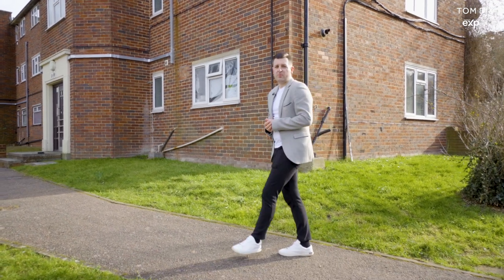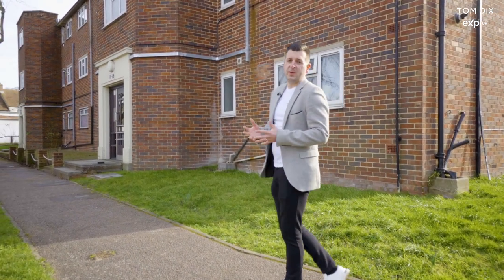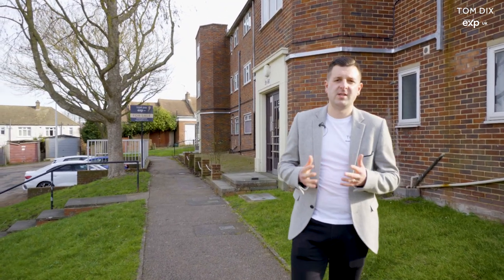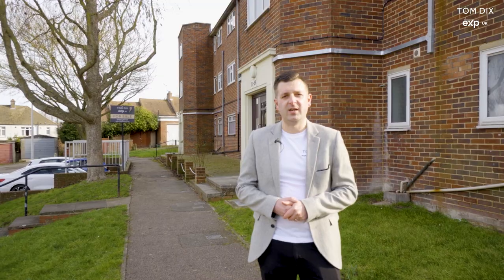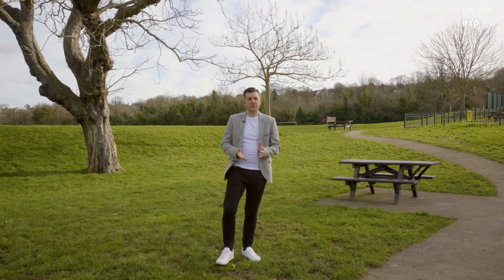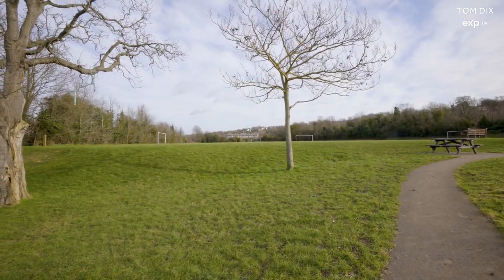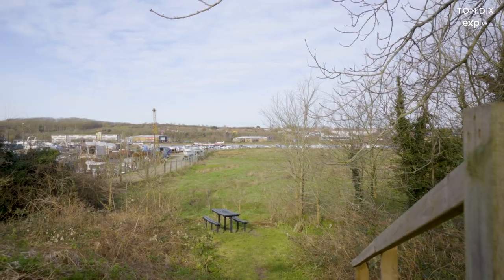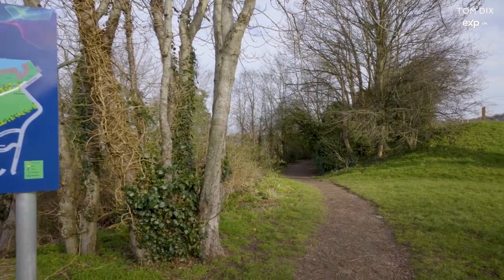2 Bedroom Flat For Sale | Cordelia Crescent, Rochester ME1 | A Look Around | Virtual Viewing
This first floor flat is well presented and ready to move into. Sold with no chain it offers 2 double bedrooms, main bathroom, kitchen and lounge/diner. The kitchen is separate from all other rooms and every room has an external window, both rare features for flats. 2 private store cupboards belong to the flat, one on the communal landing and the other to the rear where the property also has it's private garden. Ideal location for school catchment.

If you are interested in viewing this property contact the agent who would be delighted to show you around. Viewings strictly by appointment only. When calling please Quote Ref: TD0352.

Entrance Hall

Kitchen 2.92m x 2.82m (9'7" x 9'3")

Lounge Diner 5.51m x 3.35m (18'1" x 11'0")

Bathroom 2.36m x 1.73m (7'9" x 5'8")

EPC Rating: C (78)
Tenure: Leasehold
Lease Start Date: 125 Years From 29 June 1981
Lease Expires: 29/06/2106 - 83 Years Remaining (as of Feb 23)
Service Charge: £833.16 PA
Ground Rent: £50 PA
Lease Extension Cost Has Been Estimated Between £3750 and £4750 for an additional 90 years. (including legal costs)
Managing Agent: MHS Homes
Local Authority: Medway
Council Tax Band: B - £1,479.52 for 2022/23
Conservation Area: No
Heating Type: Gas Central Heating
Boiler Last Serviced: January 2023
Available TV Providers: BT / Sky / Virgin
Estimated Broadband Speeds: Ultrafast: 1000 mbps
Potential Rental Income PCM: £900 - £1000 (approx.)
Nearest:

Train Station: Rochester (2.3 miles)
Hospital: Medway Maritime Hospital (4.8 miles)
Doctors: Borstal Village Surgery, 25 Wouldham Rd, Rochester ME1 3JY (0.4 miles)
Pharmacy: Focus Chemists, 126 Borstal St, Rochester ME1 3JS (0.3 miles)
Post Office:  Maidstone Road Post Office, 128-130 Maidstone Rd, Rochester ME1 3DT (1 mile)
Supermarket: Co-op Food - Borstal, 142-144 Borstal St, Borstal, Rochester ME1 3JS (0.4 miles)
Household Cuxton Recycling, 41 Sundridge Hill, Cuxton, Rochester ME2 1LB (4.2 miles)
Gym: The Gym Group Strood, Commercial Rd Strood Retail Park Unit C6, Rochester ME2 2AD (2.6 miles)
Green Space: Borstal Recreation Ground, Rochester ME1 3HR (0.2 miles)
Every care has been taken with the preparation of these Particulars but complete accuracy cannot be guaranteed. If there is any point, which is of particular importance to you, please obtain professional confirmation; alternatively, I will be pleased to check the information for you.